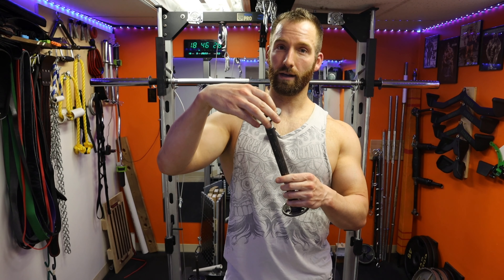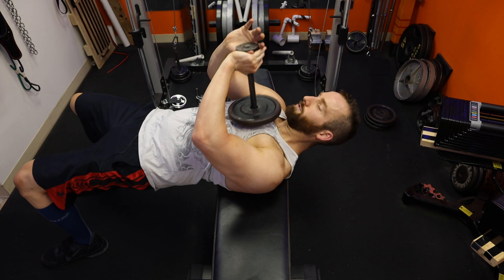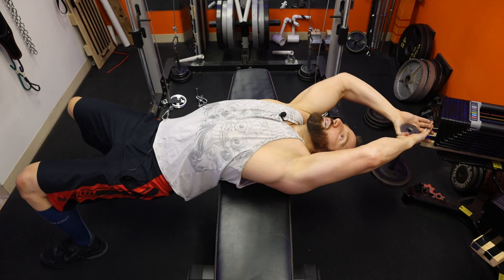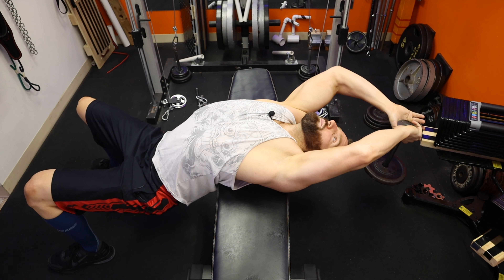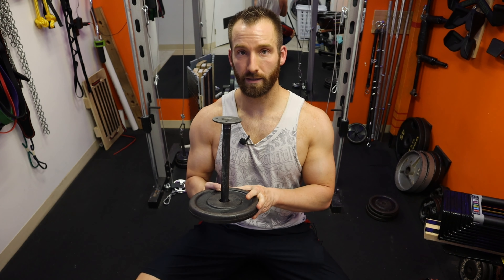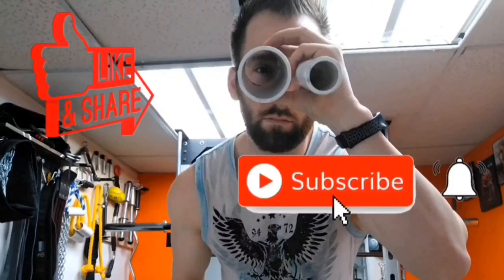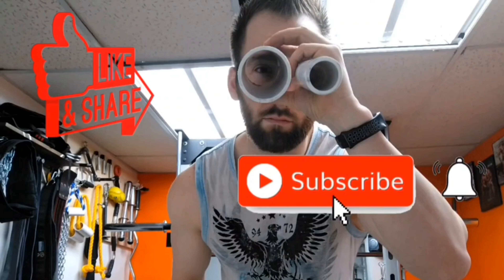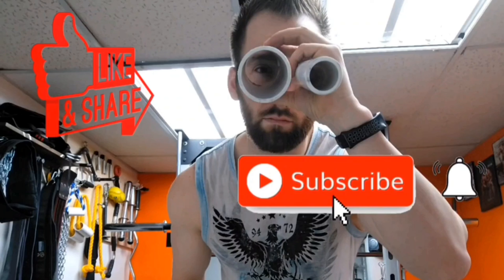Build A Pullover Dumbbell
Want to be able to do old school pullovers when you don't have traditional dumbbells? I'll show you how to make something perfect for it and many other exercises for super cheap?

1/2 Inch Steel Pipe
1/2 Inch Steel Floor Flange